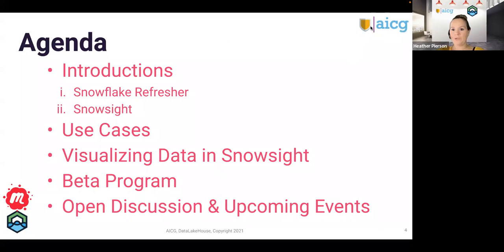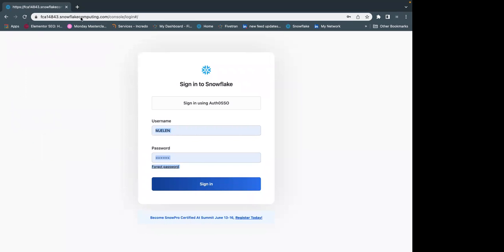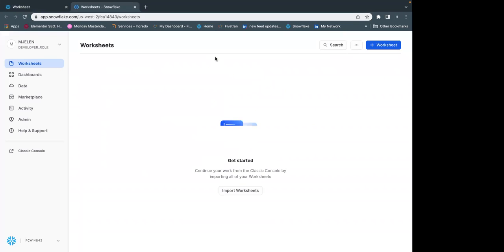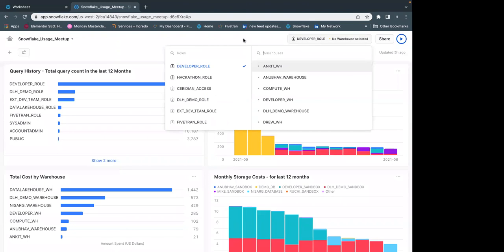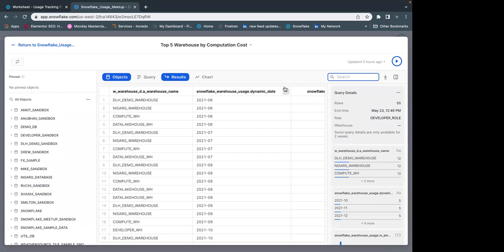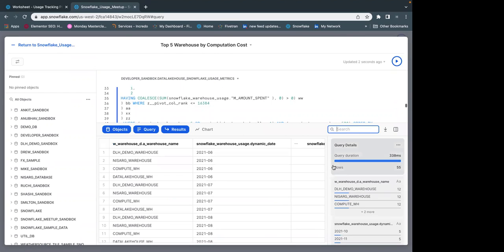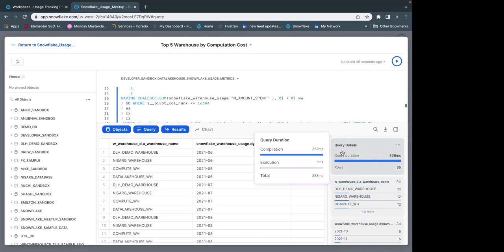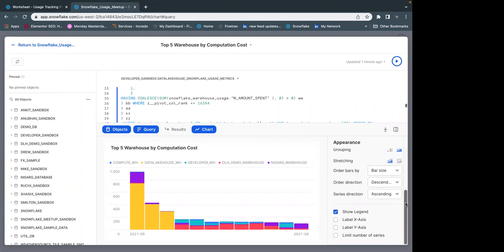Using Snowsight to Visualize Data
Watch us explore Snowflake's newly-released Snowsight visualization tool and its features. We examine Snowflake Usage Analytics Data in Snowsight to showcase it's capabilities.

With Snowsight, you can create meaningful visualizations from data within your worksheet results in the form of bar charts, line charts, scatterplots, heat grids, and scorecards.

You can read more about visualizing worksheet data

Anyone interested in the code we use during our events can check us out on GitHub

You can also access the blog post associated with the content in this Meetup

We're also on Instagram and Facebook if you prefer those platforms

Post any questions in the Meetup forum for this event prior to the meetup date and if there are any questions or scenarios we can have the presenters work into the session, we will.

Invite a friend or colleague and join us for this fun learning event!